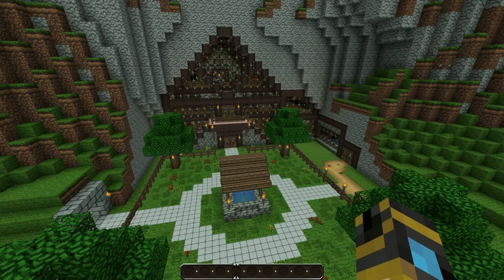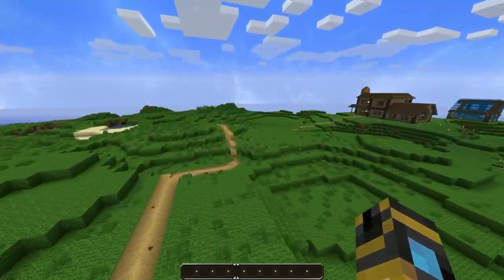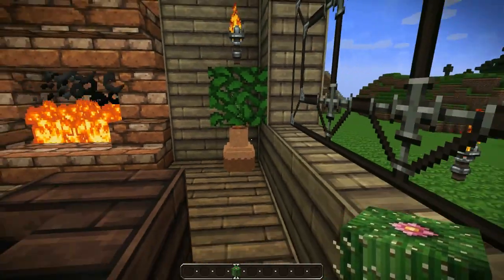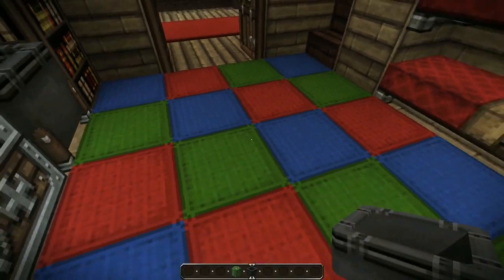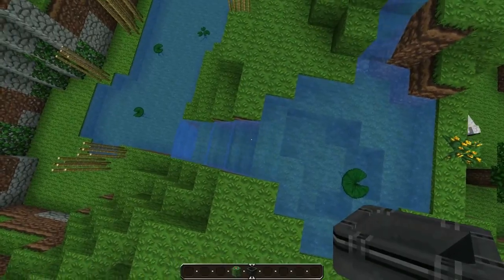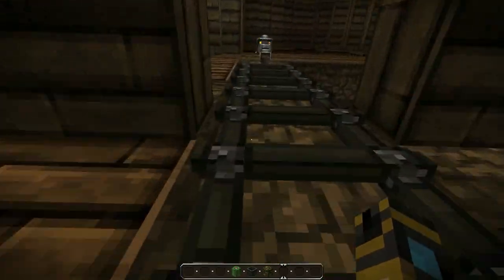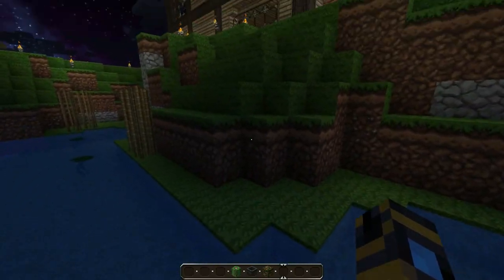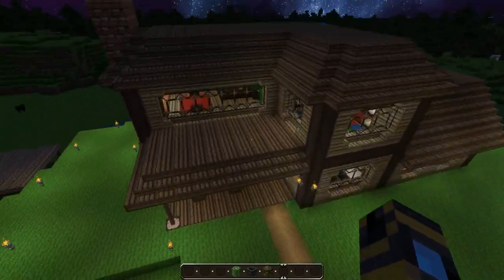Minecraft Base Tour - Farm House Rock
In this video I show off my original Minecraft Let's Play series before I revamp the series!

Specifically, I show off my Starter House, Farm House, Barn, Horse Stables, Pig Pen, Green House, and the rest of my Farm.